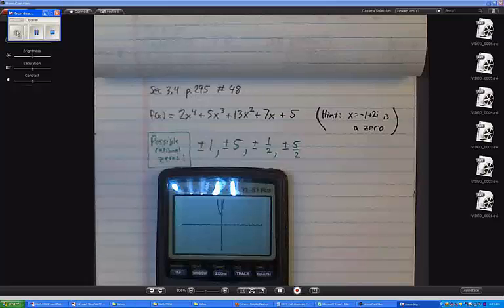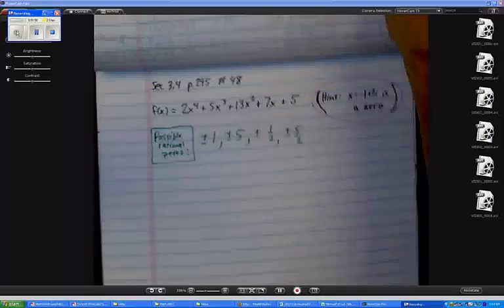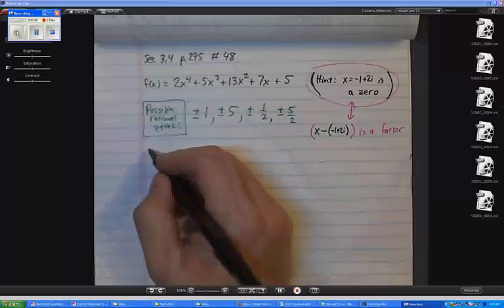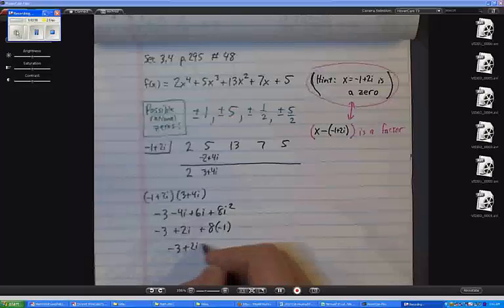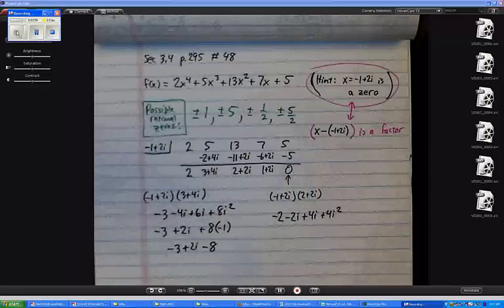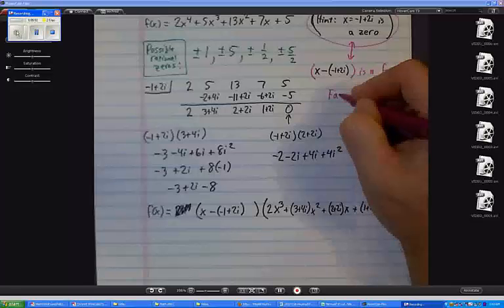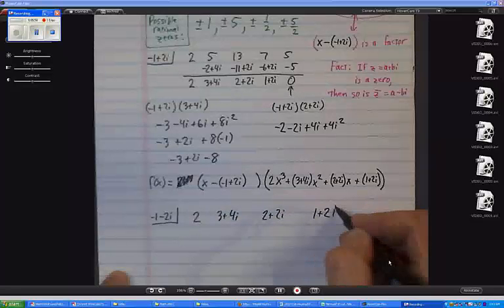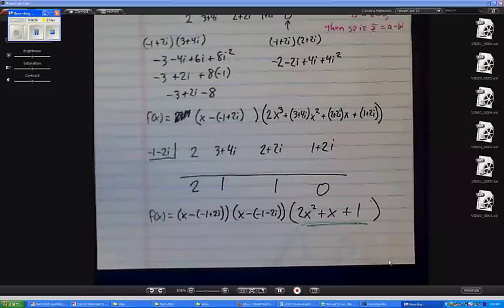Section 3 4 Problem 48 Complex Zeros